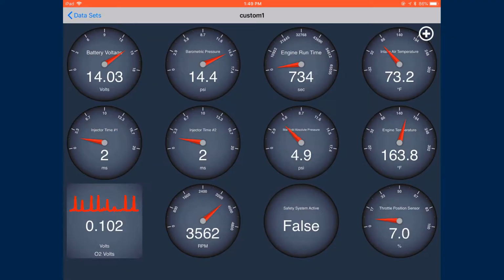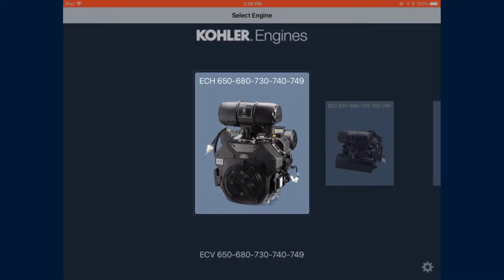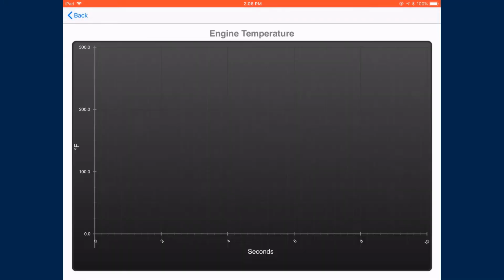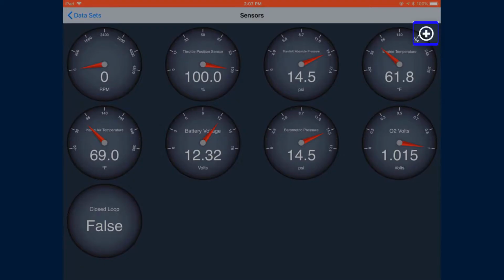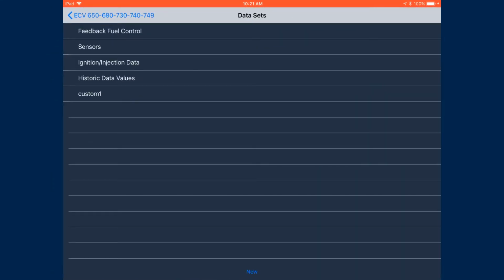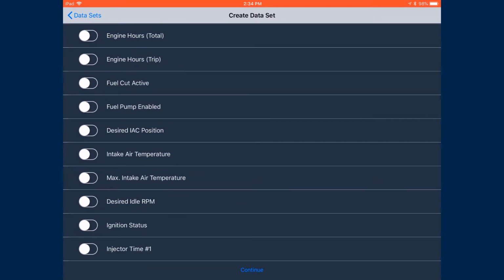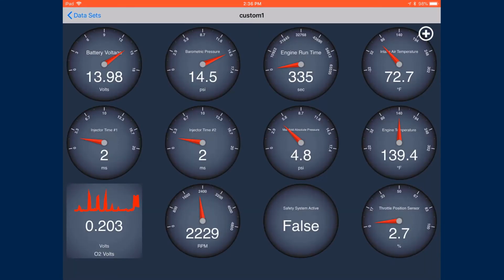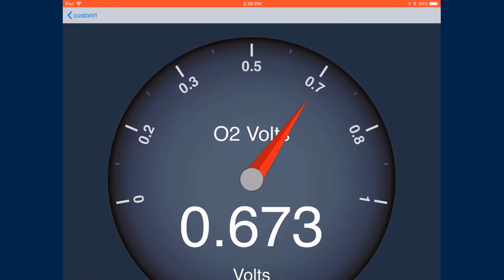Chapter 5: Customizing Gauge Display (iOS)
KOHLER Wireless Diagnostic System (for iOS)
Chapter 5: Customizing Gauge Display
Video 5 of 8
READ MANUALS AND UNDERSTAND ALL WARNINGS!